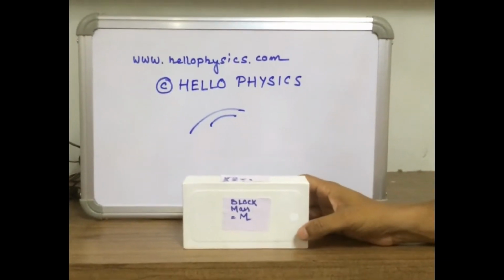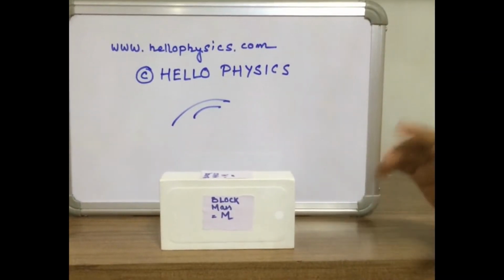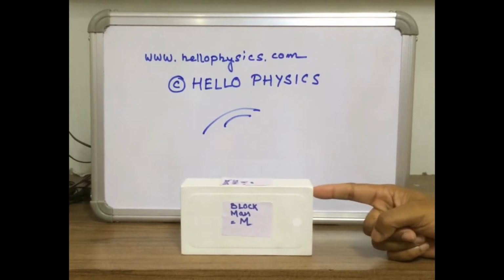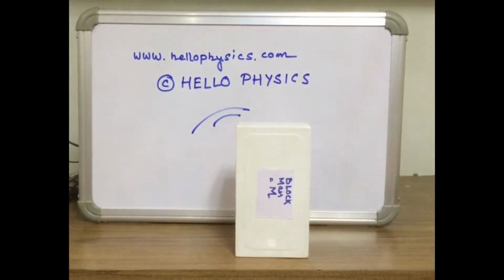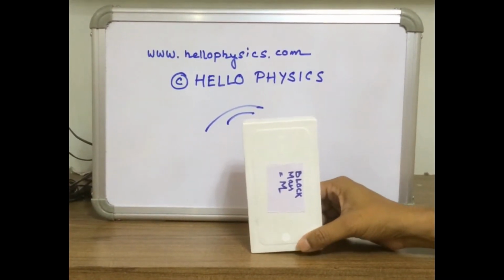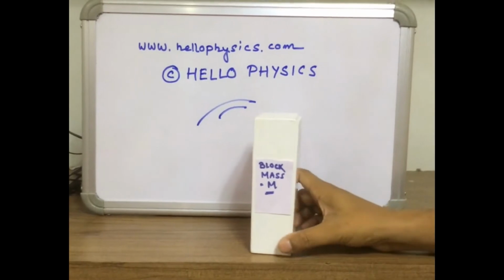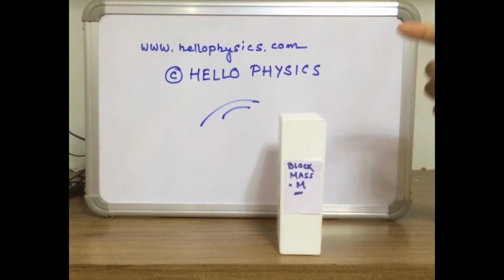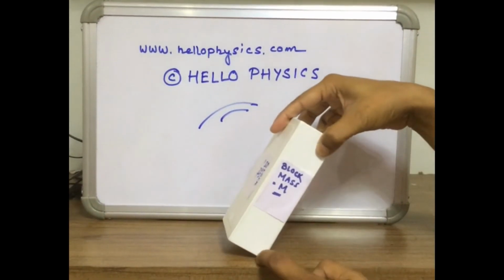Demonstration of a practical situation of rotation/translation of a block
A block undertakes various type of motion under different conditions. We analyse these motions in this video and then solve problems related to it.